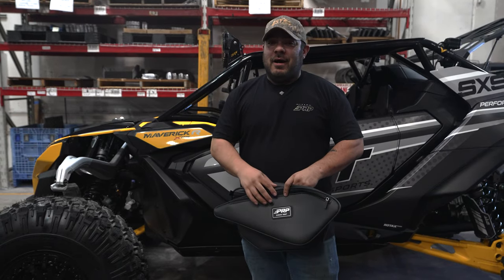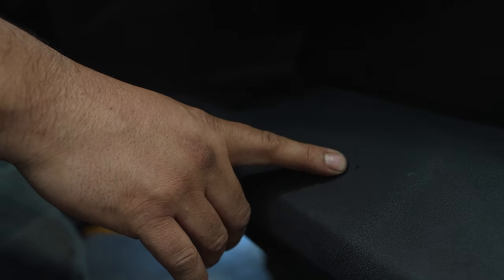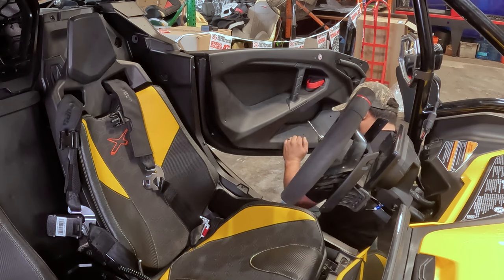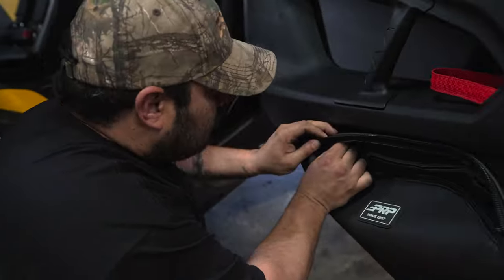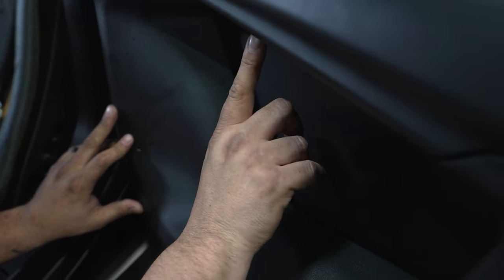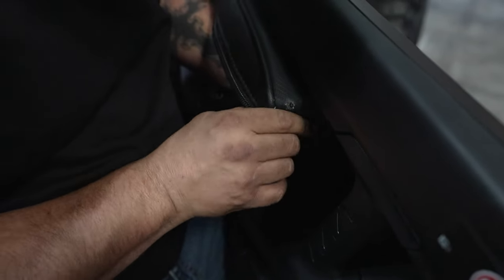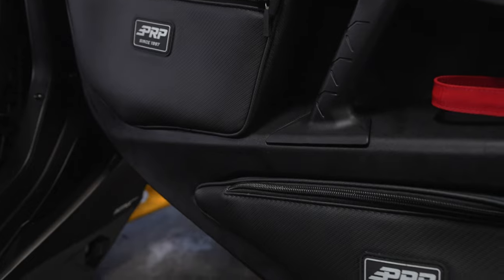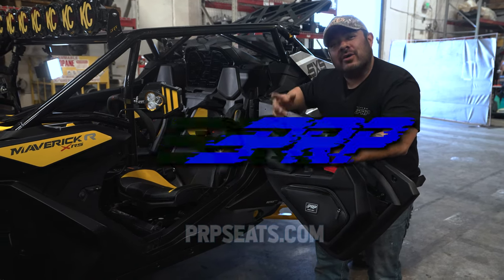PRP Door Bags for Can-Am Maverick R - Install Instructions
Add more storage and convenience to your Can-Am Maverick R with PRP's Upper and Lower Door Bags. These bags are a must have for any UTV owner. Makes it quick and easy to store sunglasses, phones, rags, water bottles and more - all within easy grabbing distance when your strapped in the seat or on the move.

Joe from PRP walks you through the installation for both the Upper and Lower Door Bags for the Maverick R using the supplied push pins.